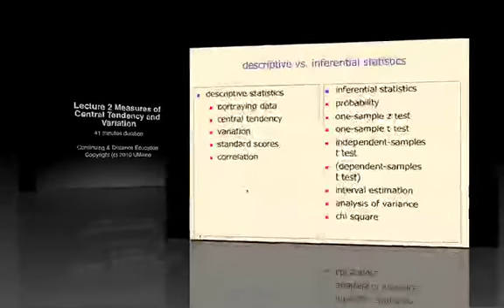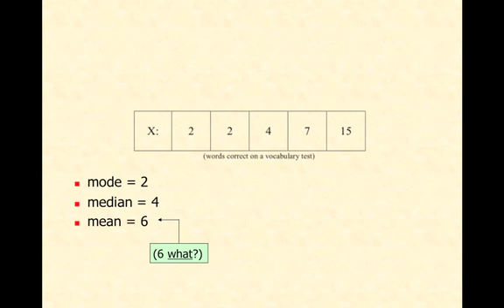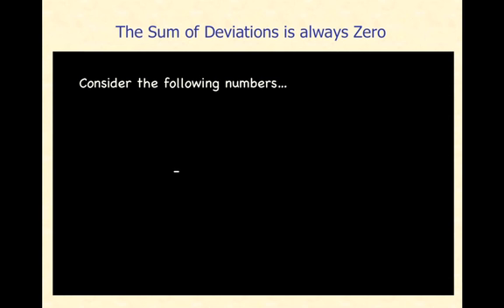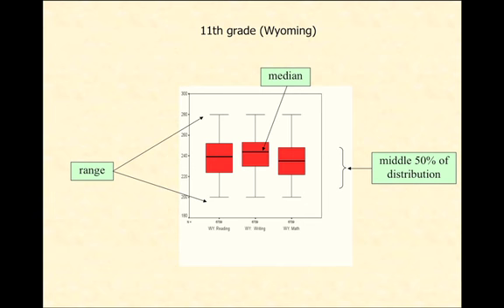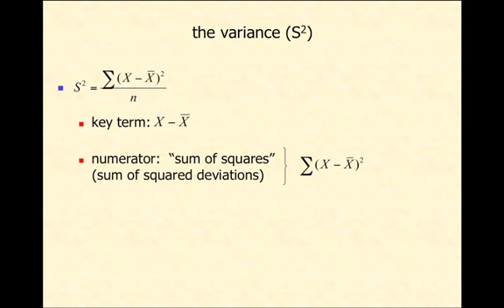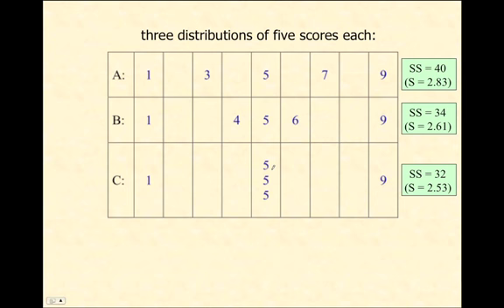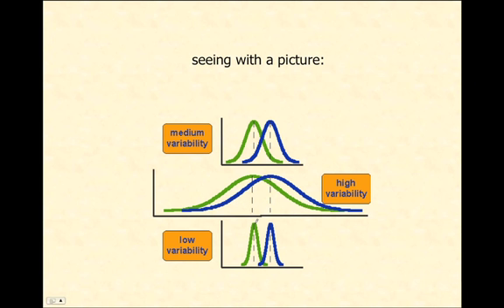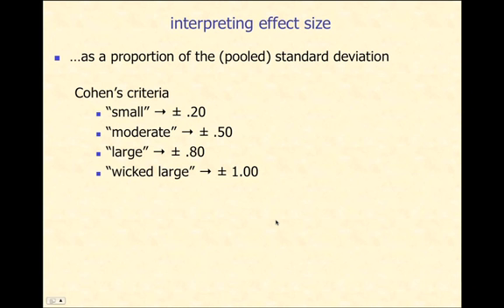Lecture 2 Measures of Central Tendency and Variation stream wifi